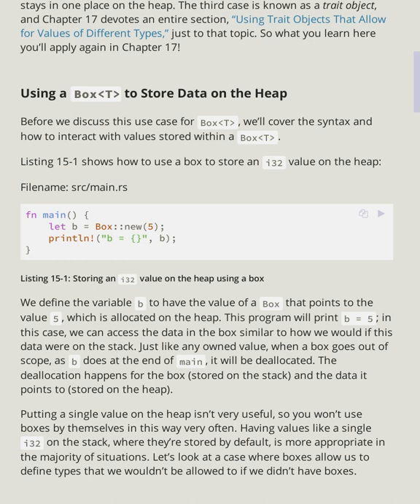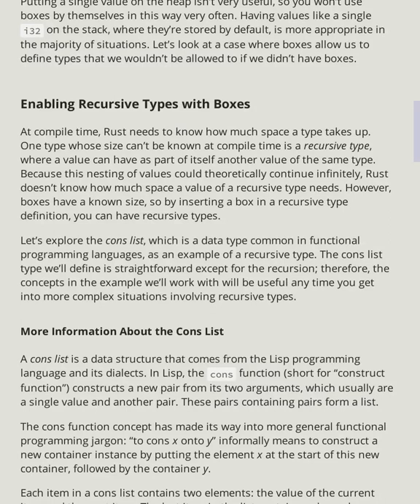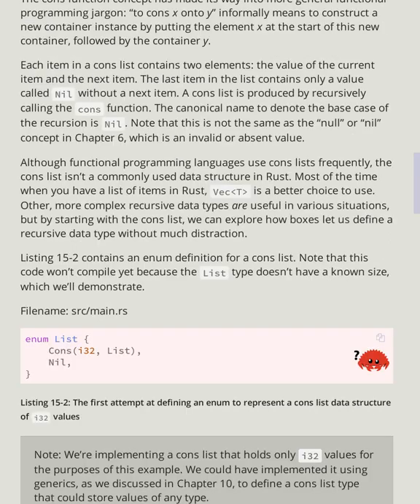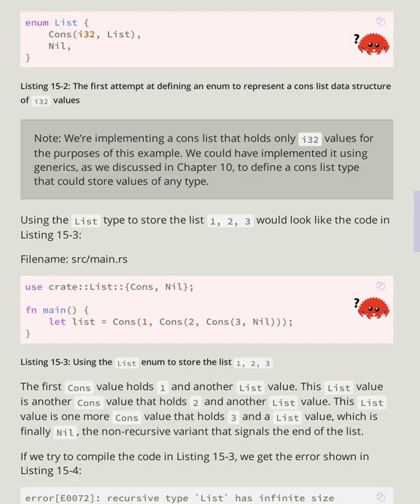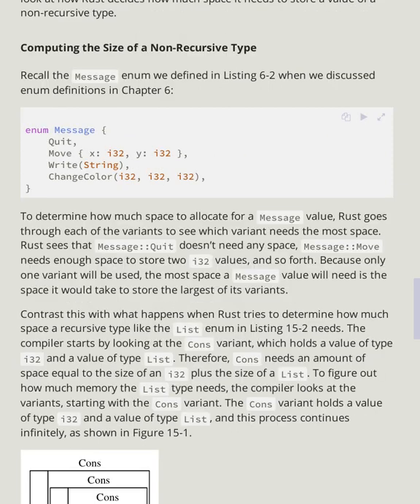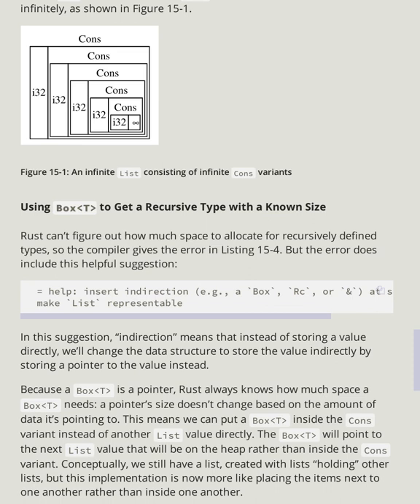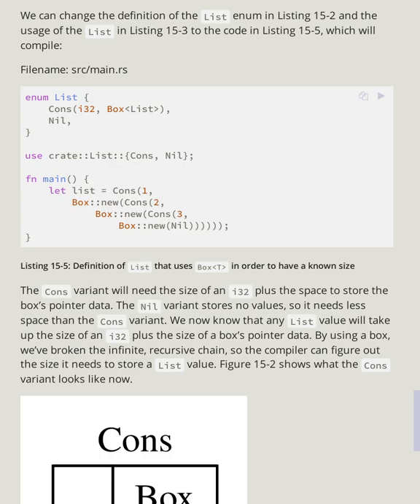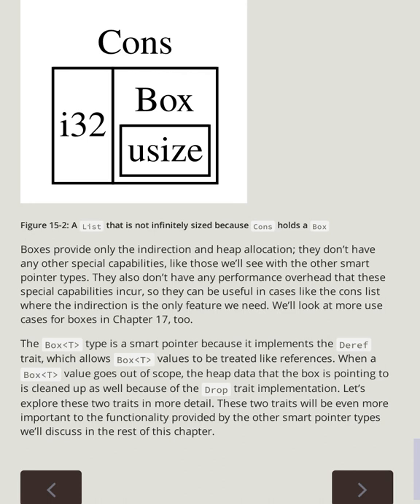Rust Lang Book Ch 15::01 — Smart Pointers: Boxes